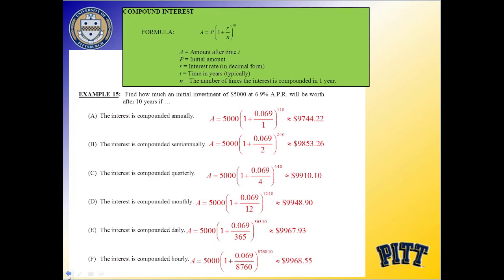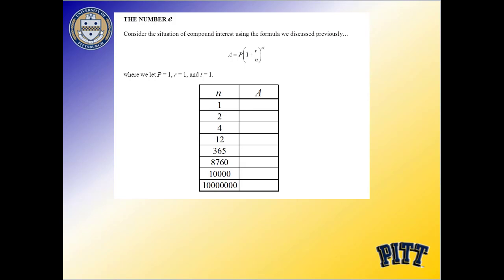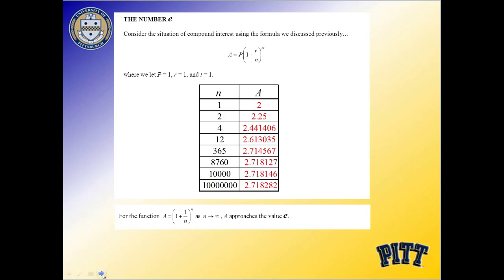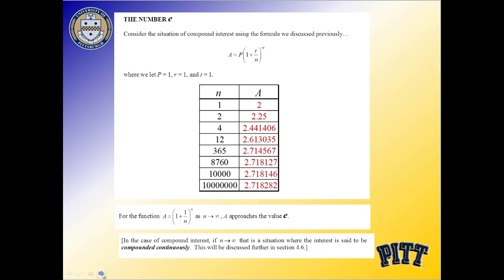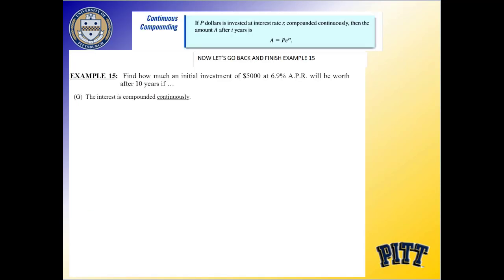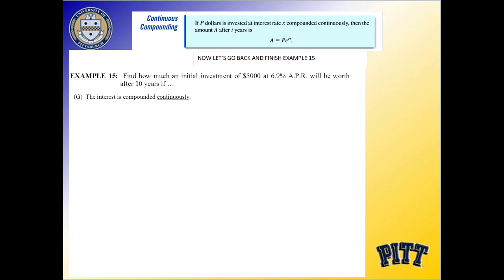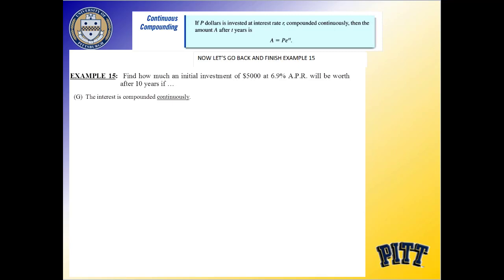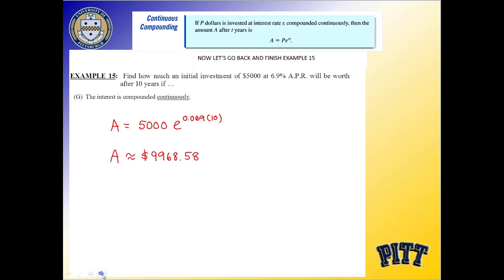MATH 0200: Chapter 3, Introduction to Exponential Function, e